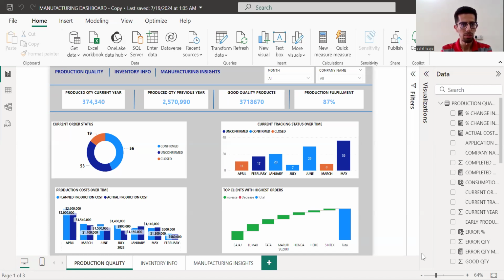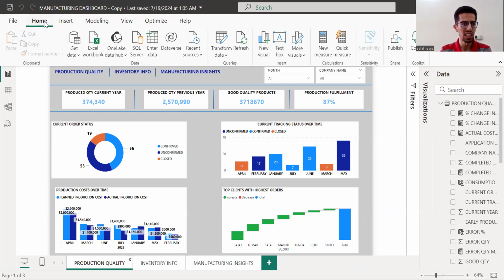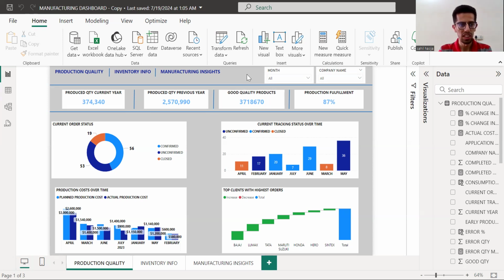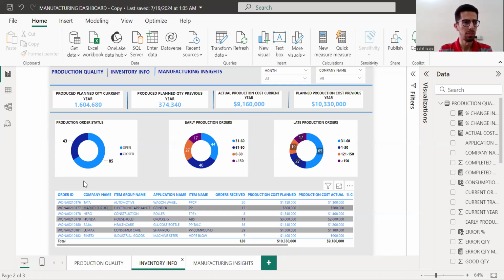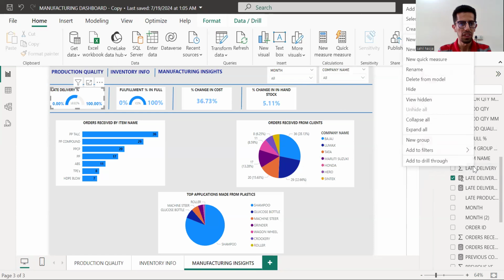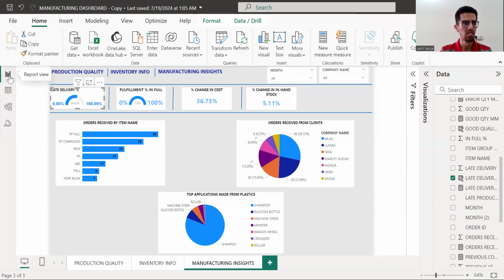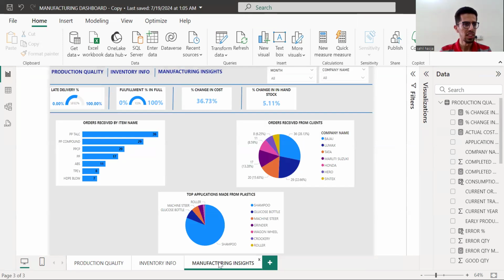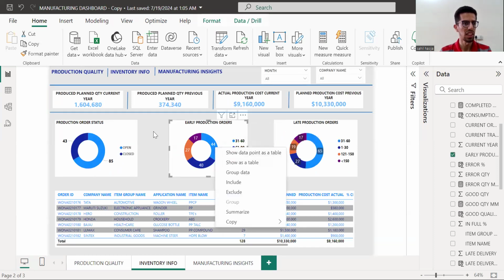Enroll for the demo class of Power BI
Hello everyone,

Do you want to learn Power BI ?

This is a brief introduction on

1. Table view, model view and report view
2. Various visuals
3. DAX functions
4. Introduction to measures vs columns.
5. Tabs in Power BI